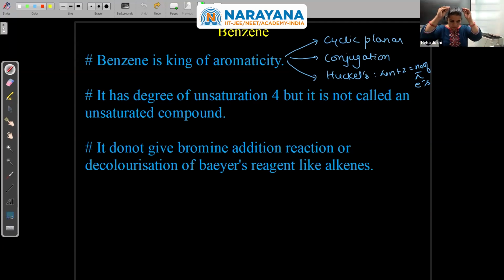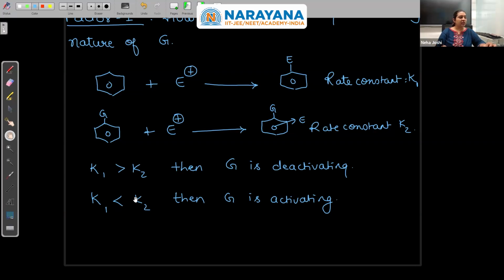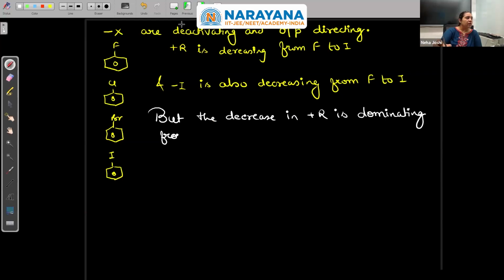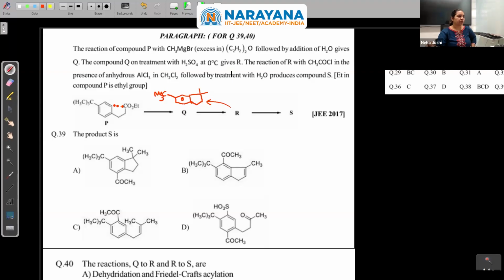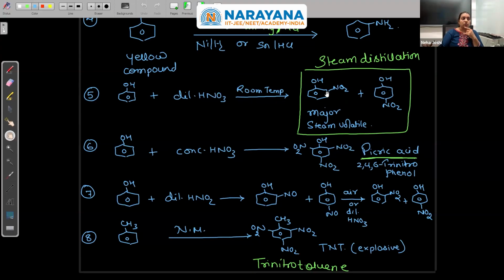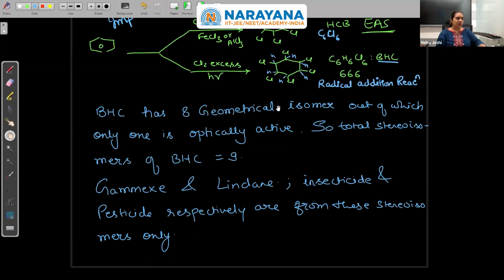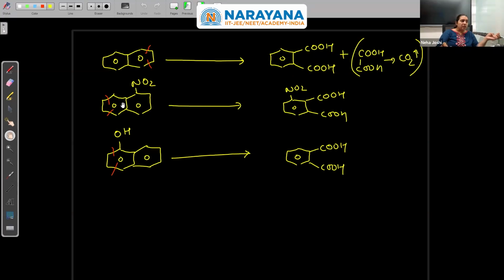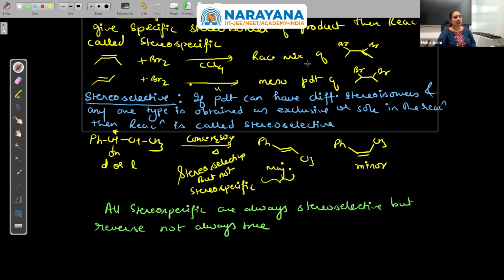Chemistry Special Class for IIT JEE | Hydrocarbons – Benzene Concepts Explained